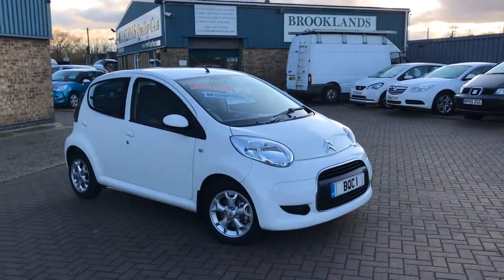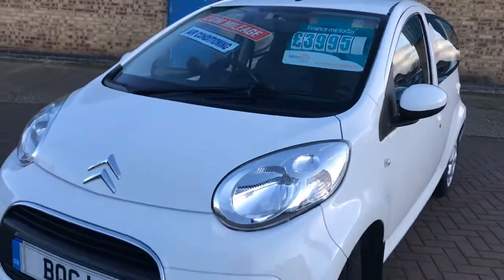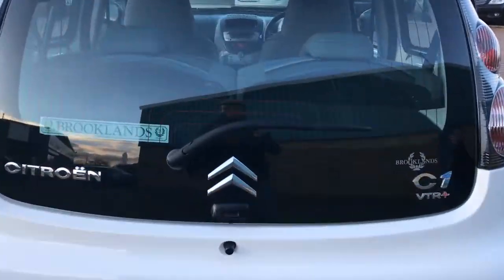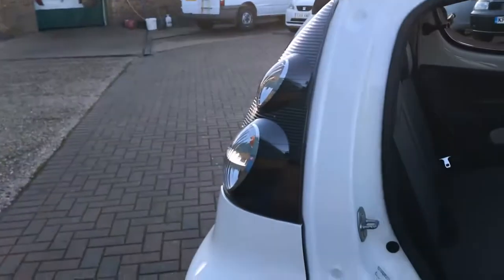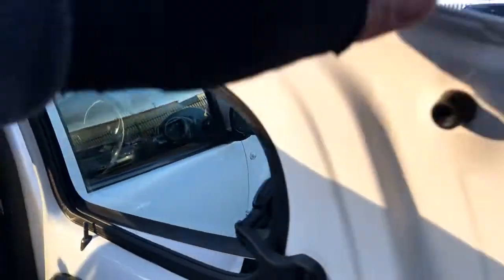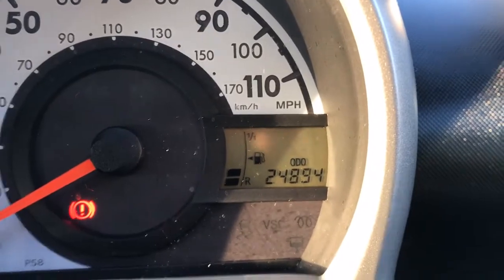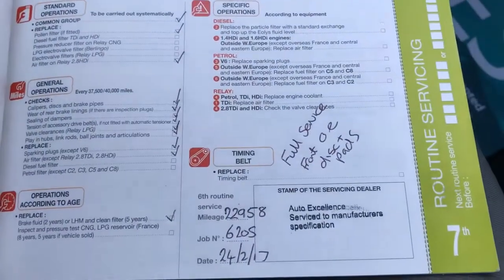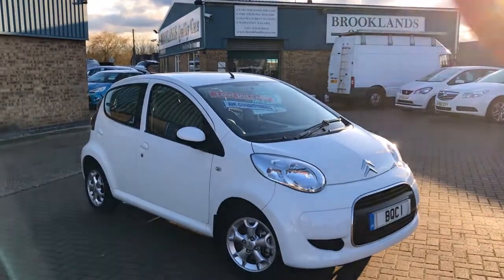Brooklands Quality Cars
2011 11 Citroen C1 VTR+